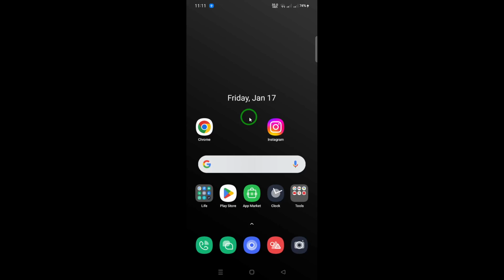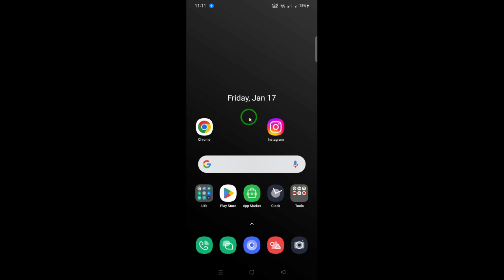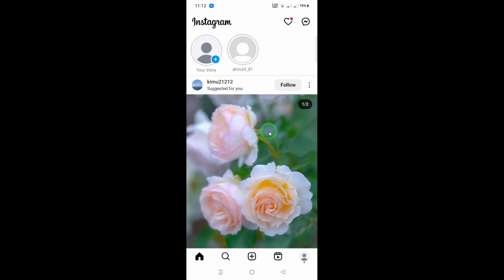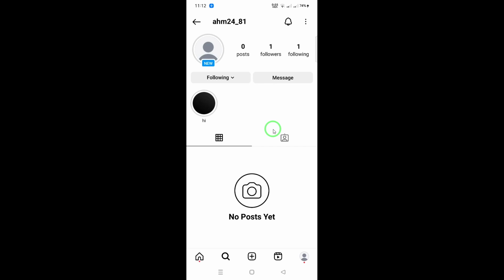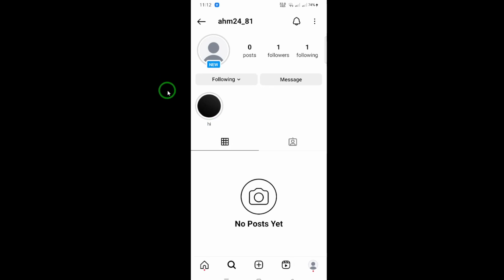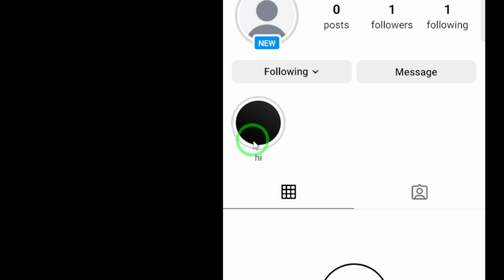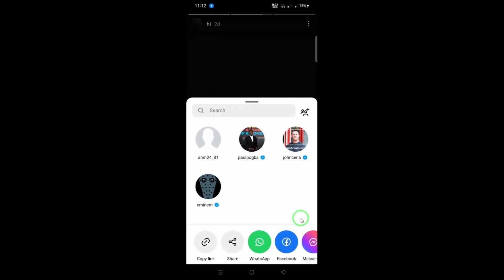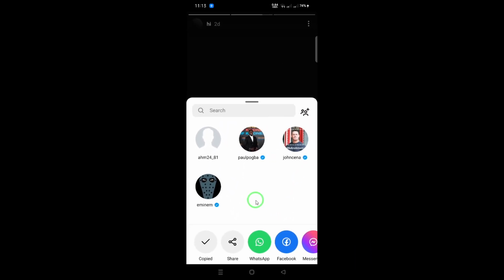How To Copy A Story Link From Highlight On Instagram (Updated)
Learn how to copy a story link from a highlight on Instagram with this simple guide. This updated tutorial will walk you through the steps to easily share your favorite stories with friends or save them for later.

1. Open Instagram app

2. Enter the profile that contains the story

3. Under their bio, find the story from the highlight

4. Click on the share icon

5. Choose Copy link

Chapters:
00:00 Intro
00:12 Soultion
01:05 Outro